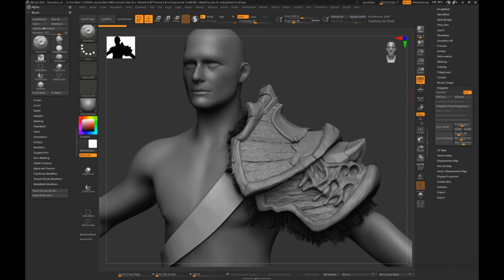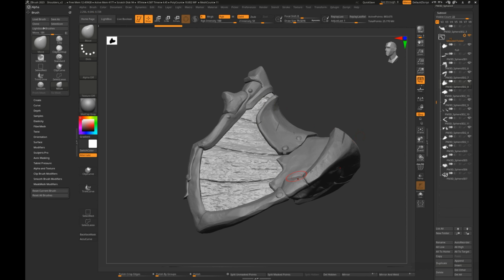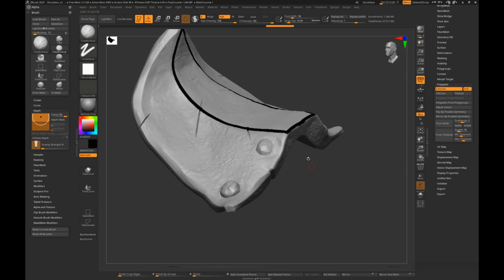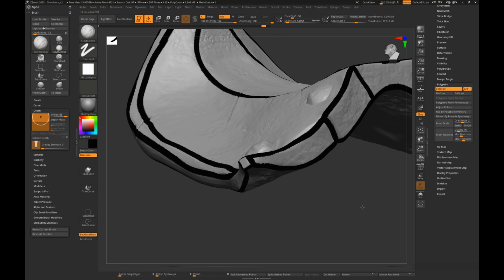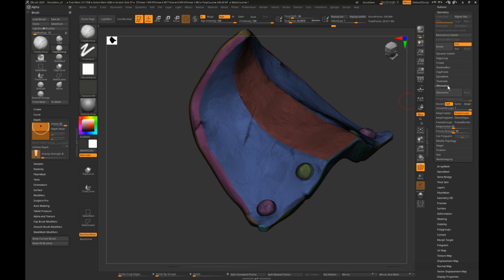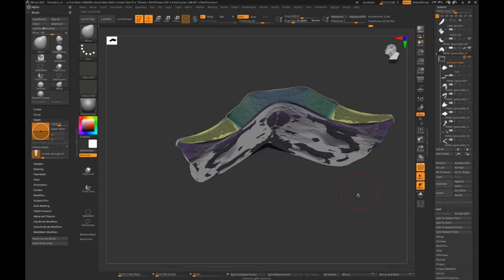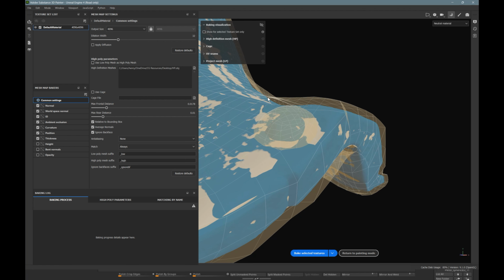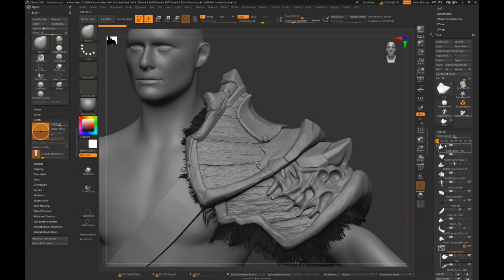13 Prepping your Sculptures for Texturing